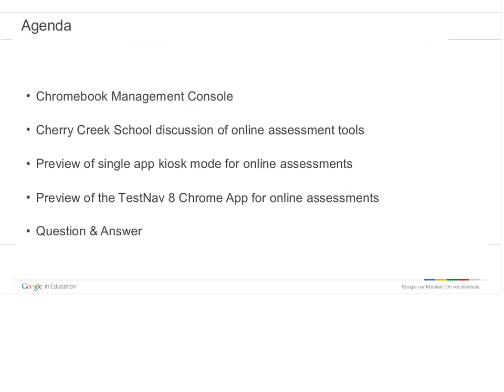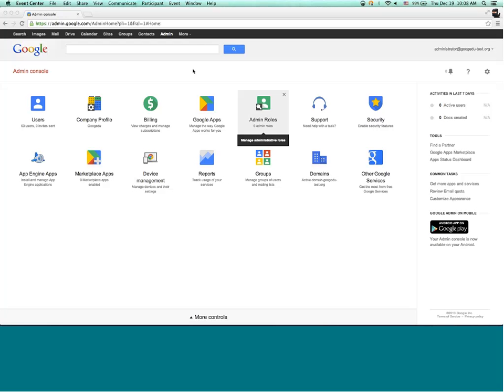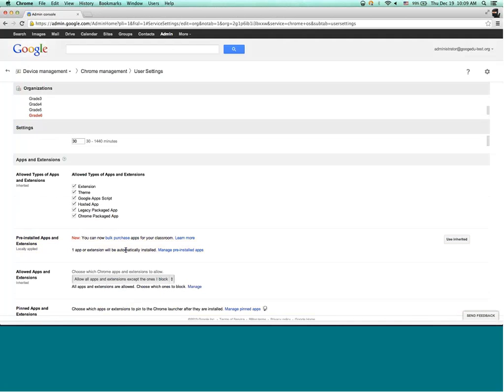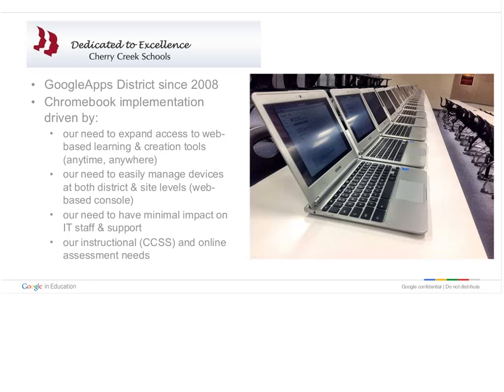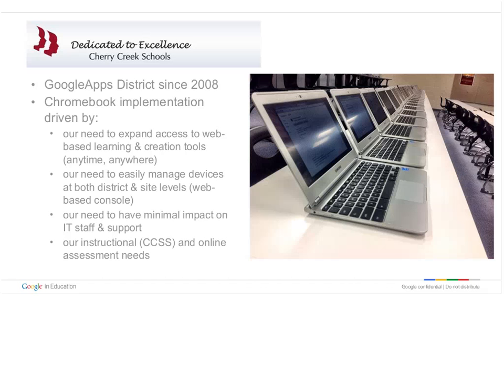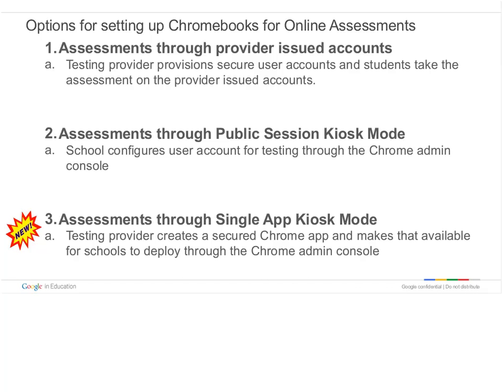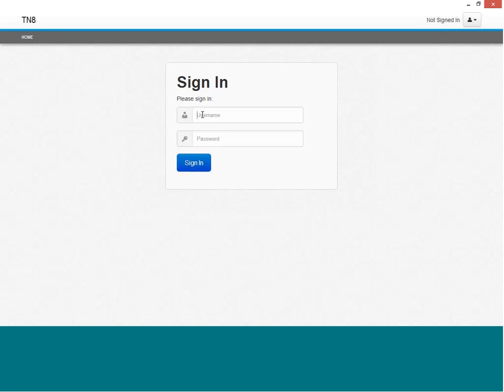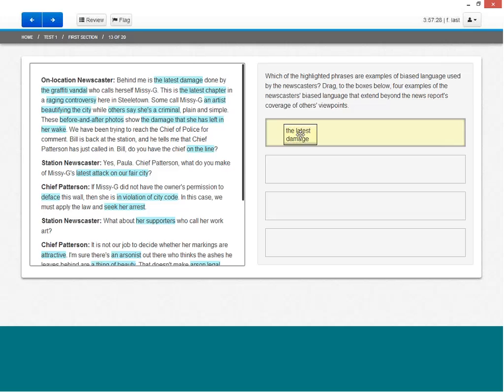Planning for Online Assessments with Chromebooks and Google Admin Console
In this webinar, hear from the Google in Education team who will provide an overview of how Chromebooks can be used as secure devices for online assessments for students.

Google's web-based Admin console allows IT administrators to manage their school's Chrome devices with just a few clicks. Chromebooks can be configured as locked-down assessment kiosks. You can disable students' access to surf the web during an exam, in addition to disabling external storage (e.g., USB flash drives), screenshots, audio output sources (e.g., speakers), and audio capture sources (e.g., microphones).

Last year, the PARCC and Smarter Balanced Assessment Consortium verified Chromebooks as meeting the hardware and operating system requirements for online student assessments in the 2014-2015 school year. This past February, Chromebooks were used in the pilot tests developed by the American Institute of Research (AIR) for the Smarter Balanced Assessment Consortium.

Join this webinar to learn more about Chromebooks and how you can use Google's web-based Admin console for your school's testing needs.